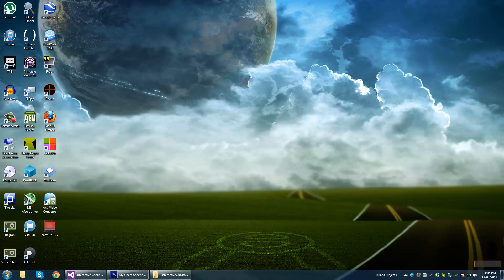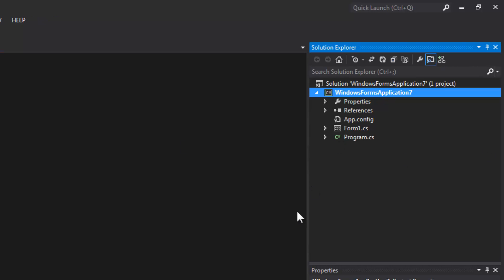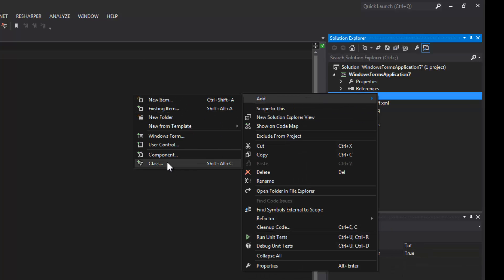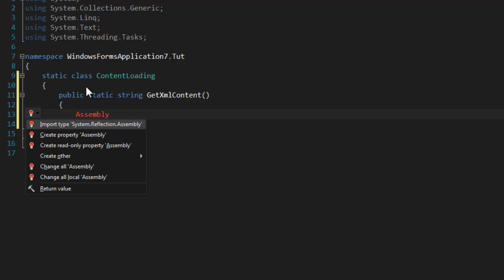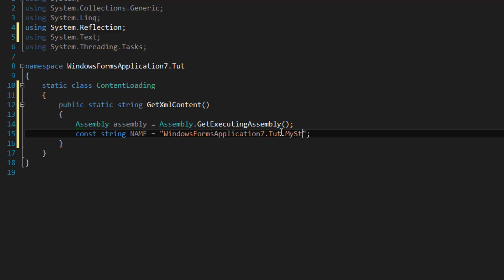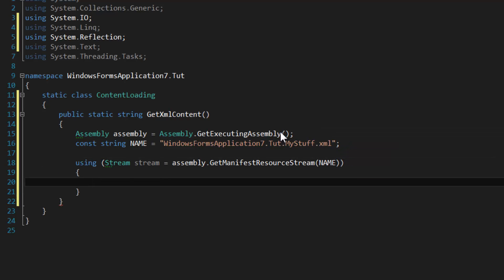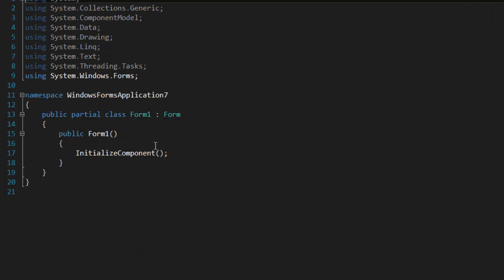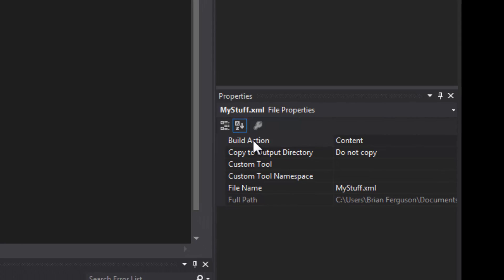C# - Load Embedded Resources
How to load embedded resources using reflections